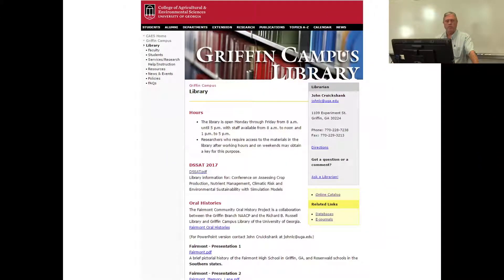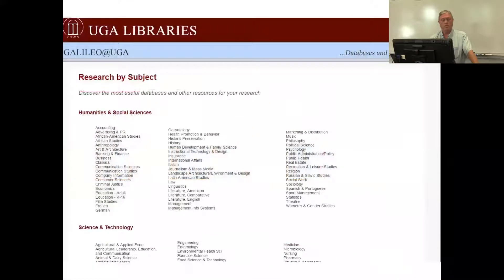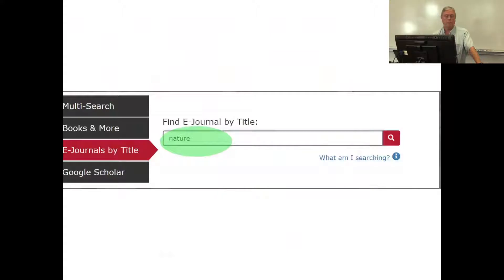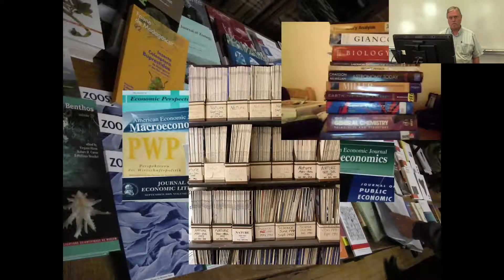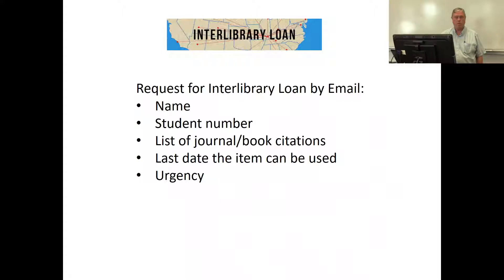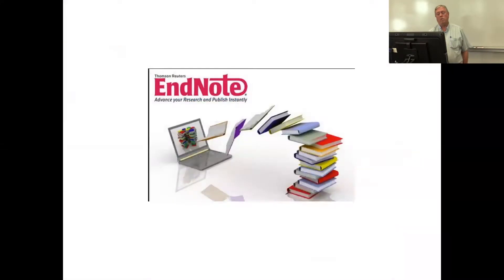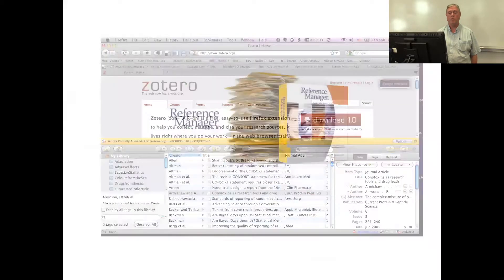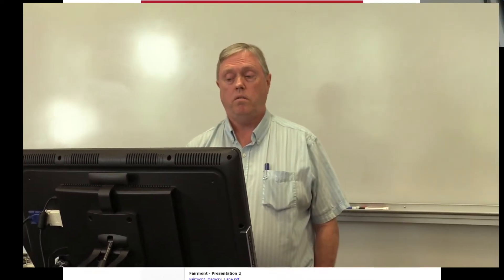UGA Griffin - Library Resources Student Orientation 2018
John Cruickshank - UGA Griffin Librarian, introduces students to the University of Georgia Griffin Campus' Library and reviews the resources and services that are available while enrolled as a student